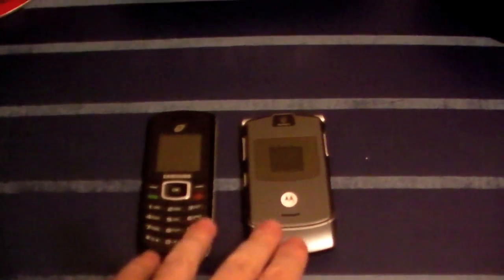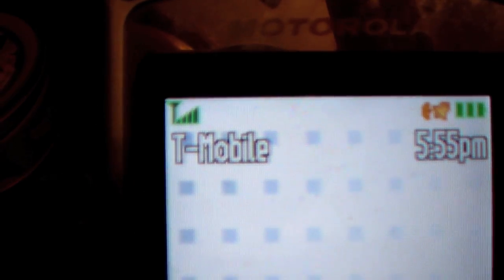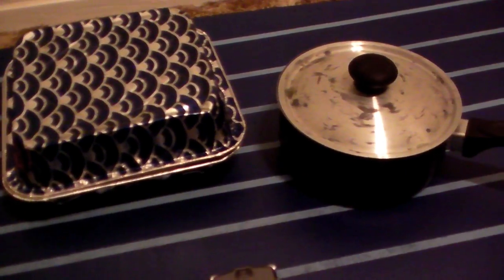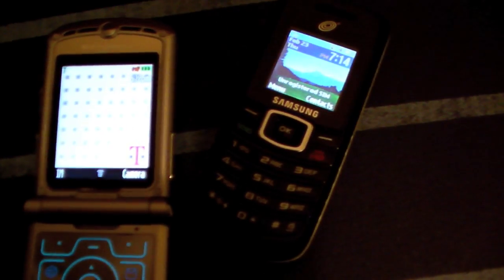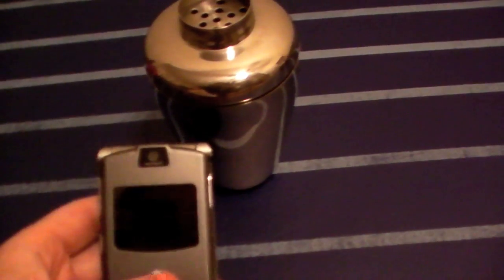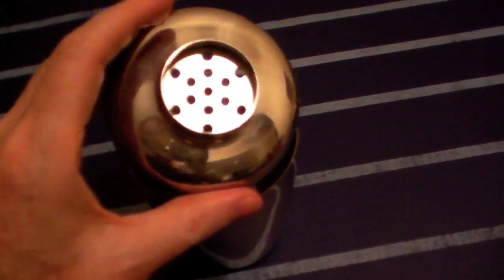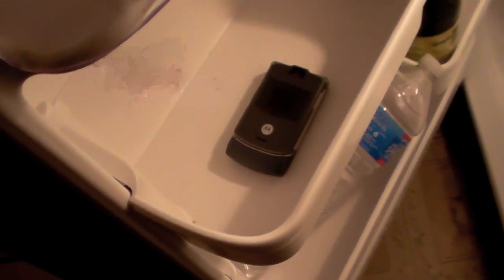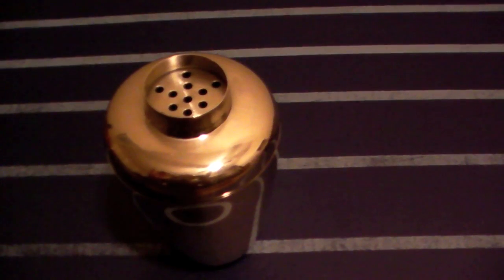Blocking a Cellphone Signal Using a Faraday Cage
- not all Faraday cages are equal, but a good one can come in handy.